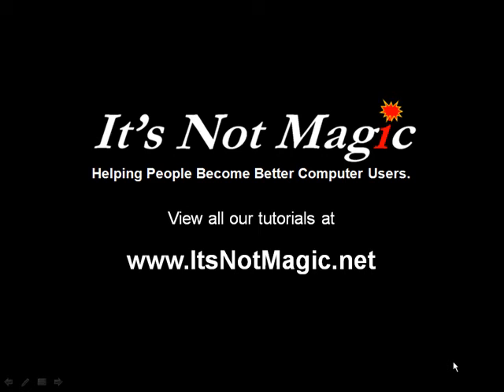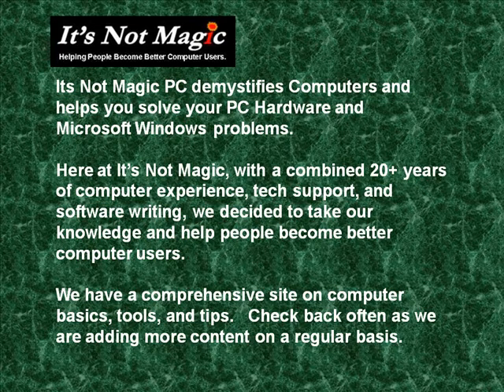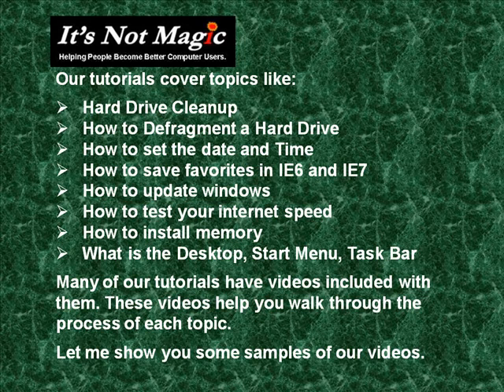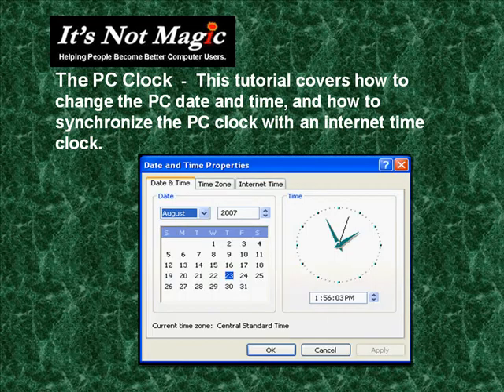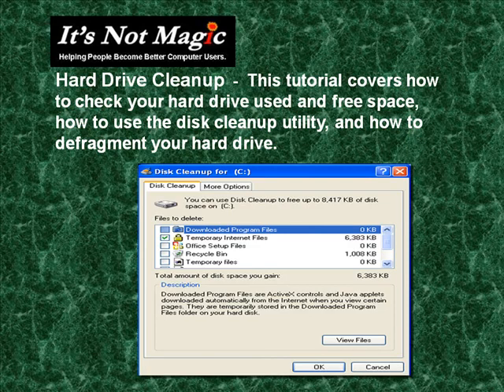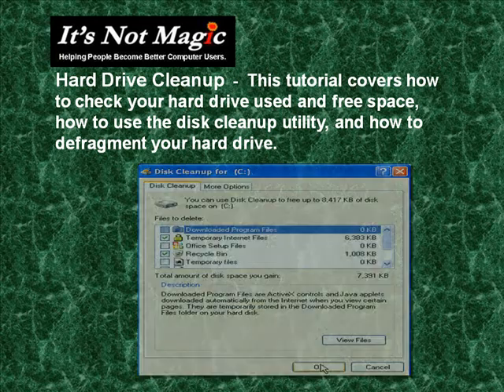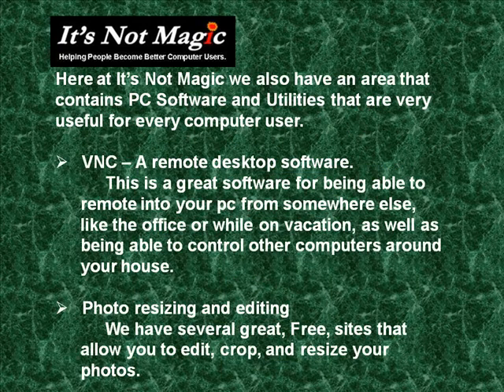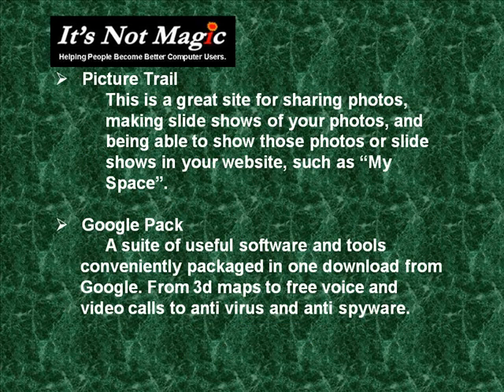It's Not Magic - Helping people become better computer users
It's Not Magic PC demystifies Computers and helps you solve your PC Hardware and Microsoft Windows problems. Continuous New Content. Check Back Often!